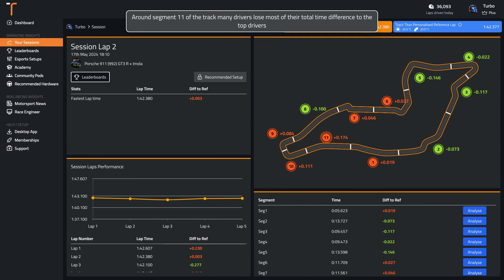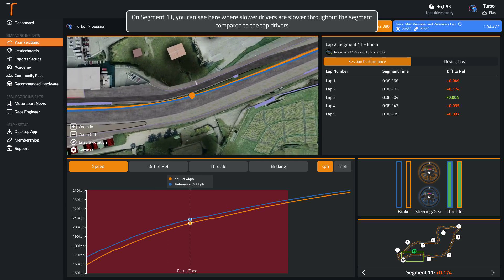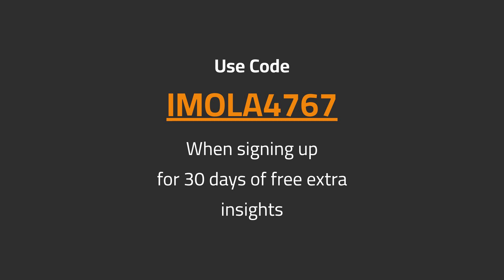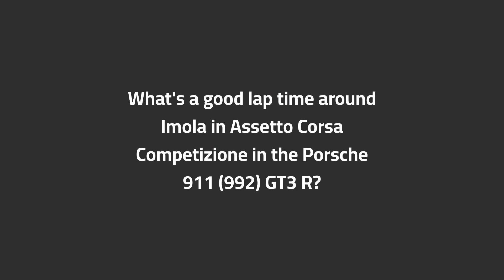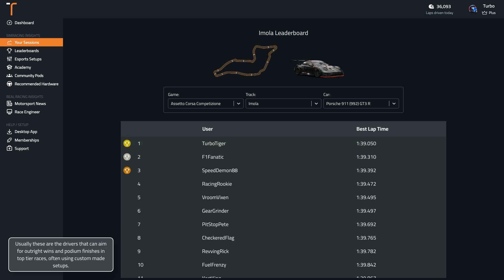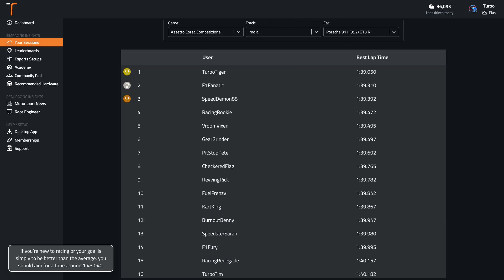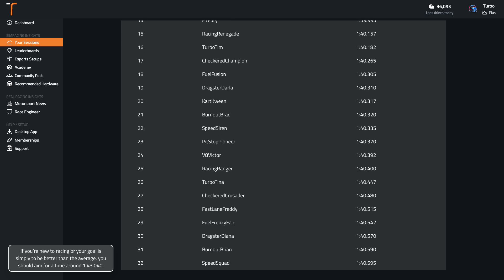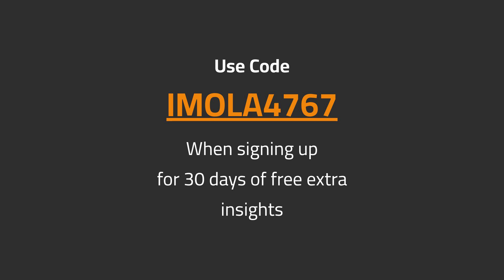ACC Imola Porsche 911 (992) GT3 R (Dry) Beginner Track Guide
Sign up with the code IMOLA4767 for 30 days of unlimited AI driving tips

Delve into the Imola circuit on ACC driving the Porsche 911 (992) GT3 R, as we discuss the iconic circuit and how you can master it.

Track: Imola
Car: Porsche 911 (992) GT3 R
Game: Assetto Corsa Competizione
Weather: Dry

00:00 Onboard Hot Lap
01:43 Analysis of Common Mistakes
02:23 Braking and Key Points Guide
05:05 What's a good time around Imola in the Porsche 911 (992) GT3 R in Assetto Corsa Competizione?